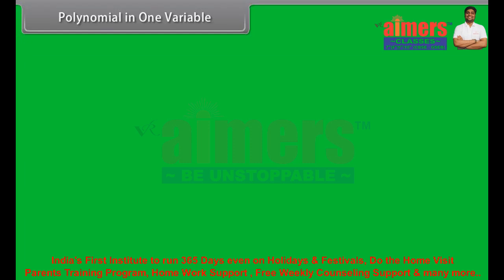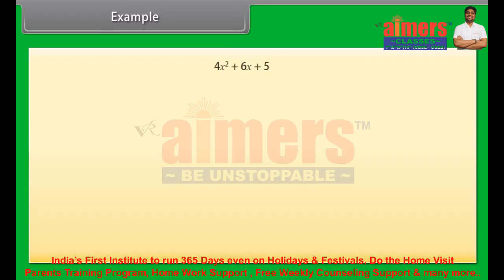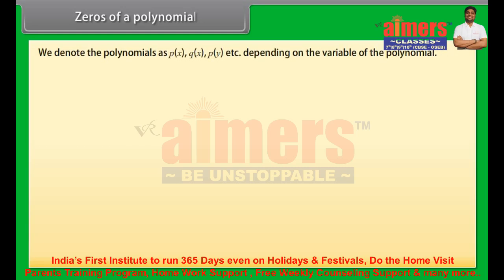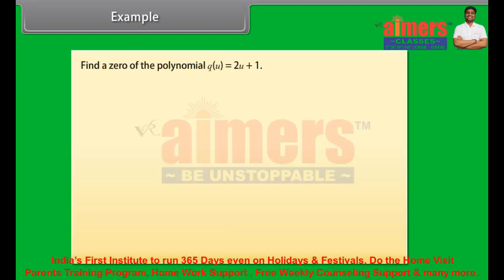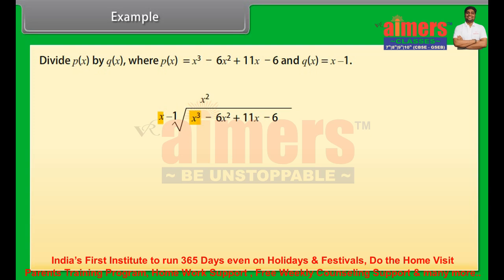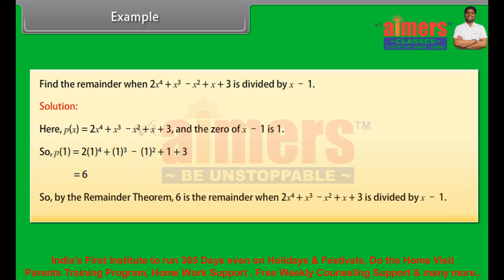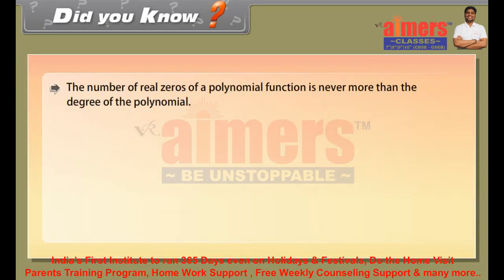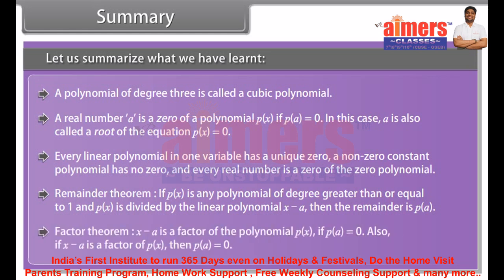Class 9th EM MATHS Polynomials